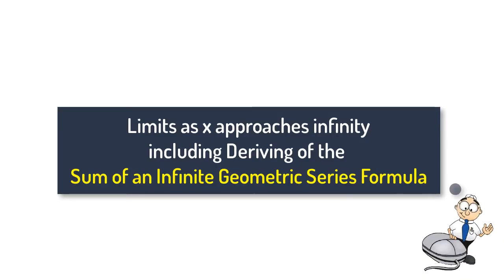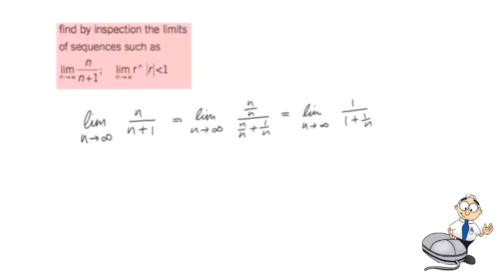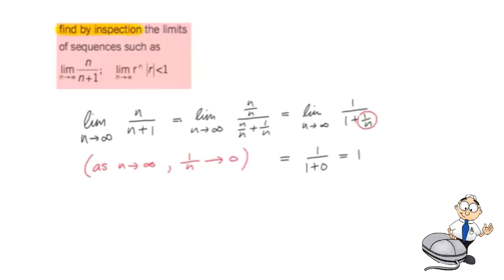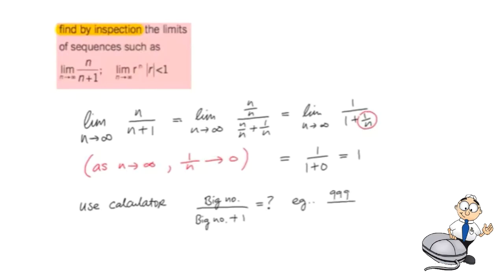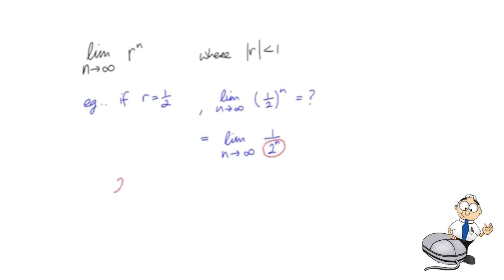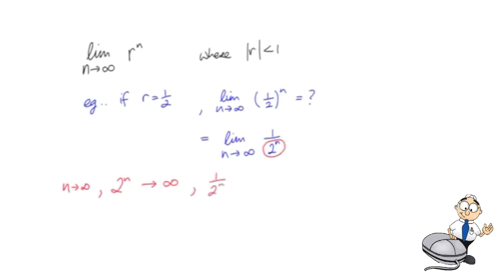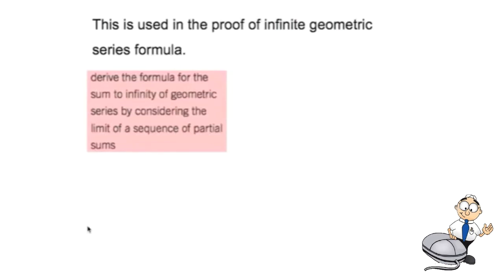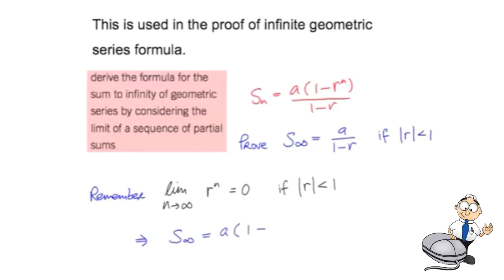Limits: Sum of an infinite geometric series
Introduction to limits as x goes towards infinity.
Deriving the sum of an infinite series formula.